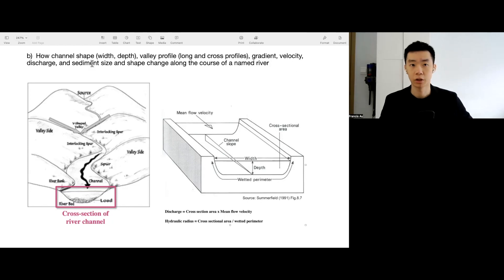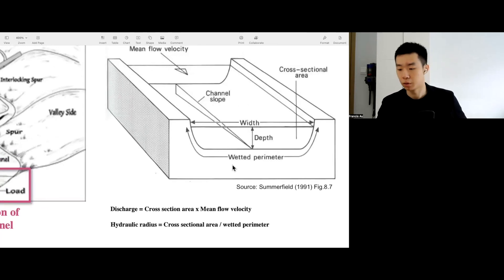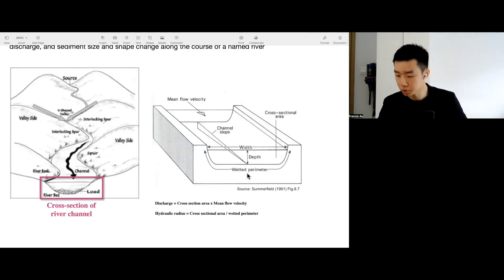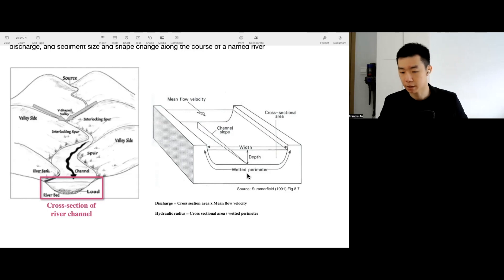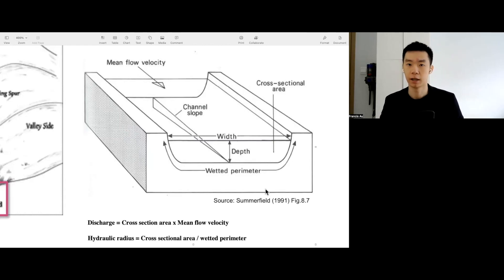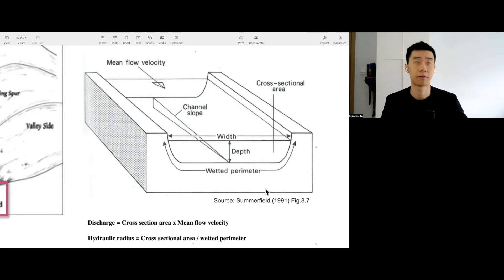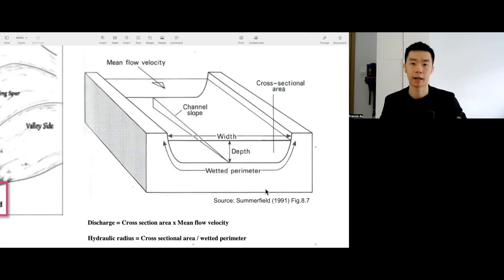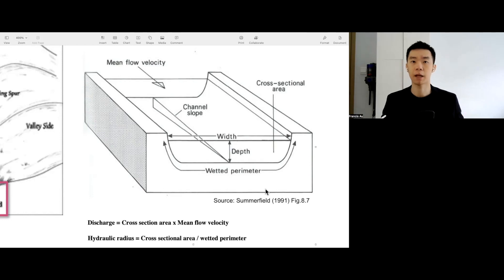How to Calculate River Discharge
Relevant Geography Exams:
◆ HKDSE: Managing River and Coastal Environments -- Factors influencing major erosional, transportation and depositional processes
◆ Edexcel IGCSE: River environments -- How velocity and discharge change along the course of a named river
◆ Cambridge IGCSE: Rivers -- the main hydrological characteristics and processes which operate within rivers and drainage basins